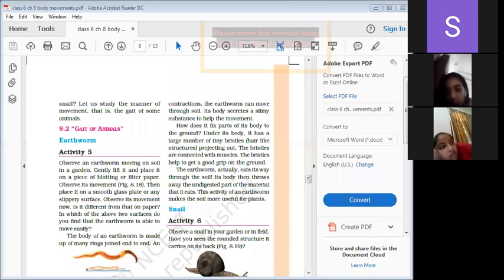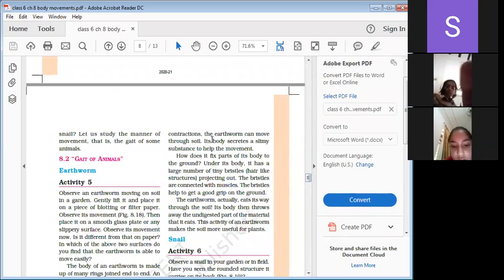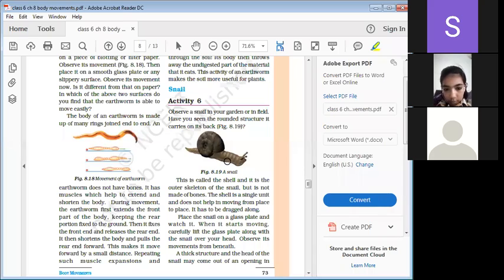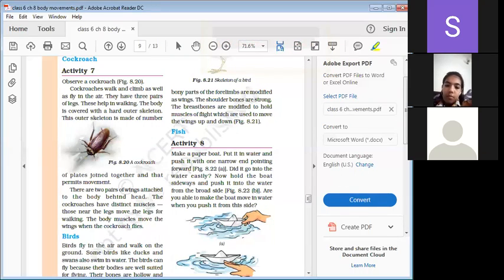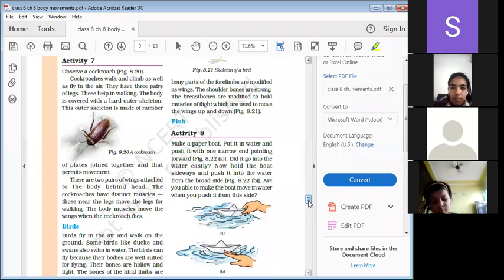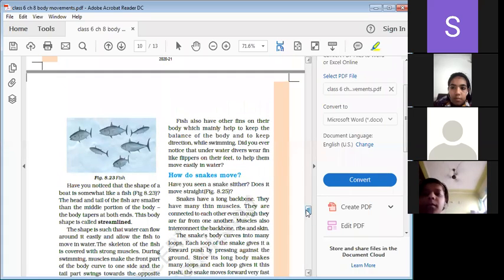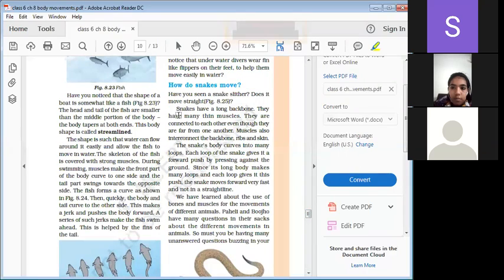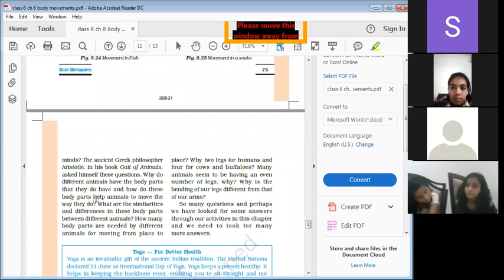class 6 ch 8 body movements animals